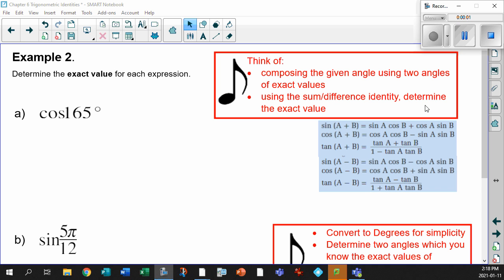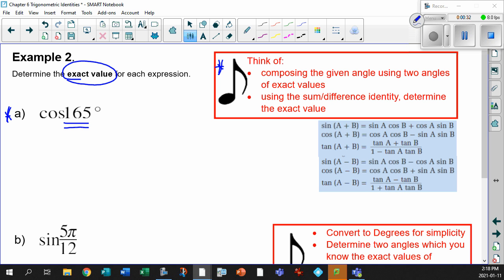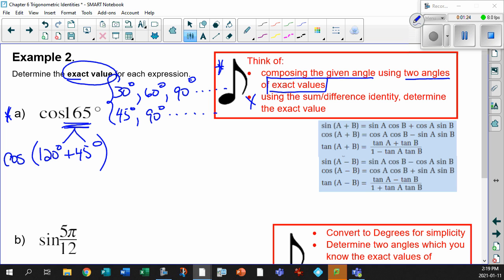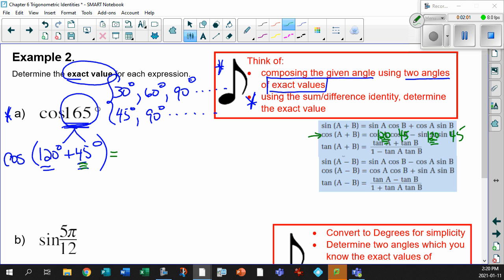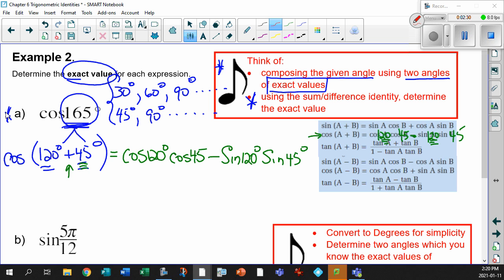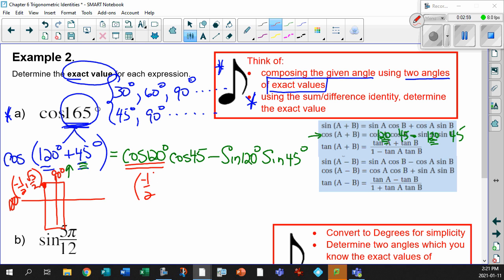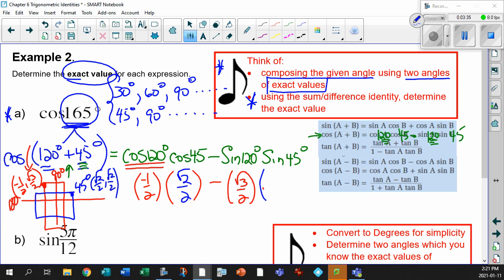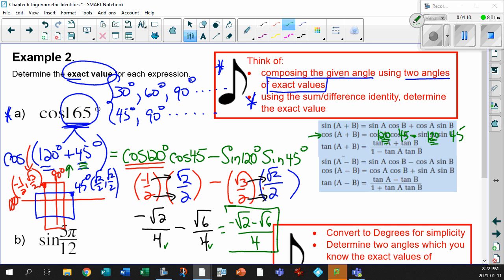Unit 6 2 2A Sum and Difference Identities Part 1